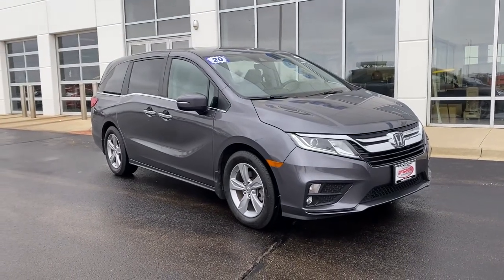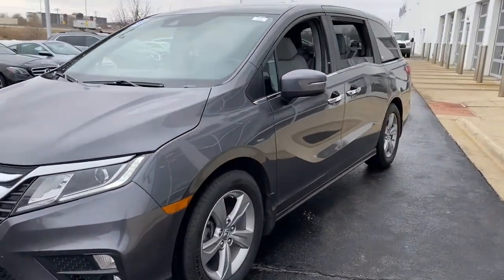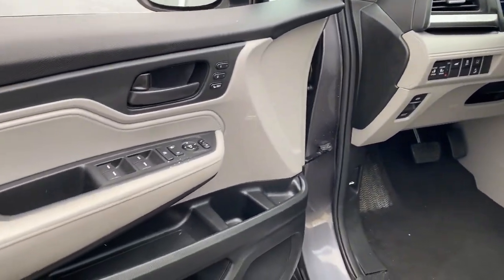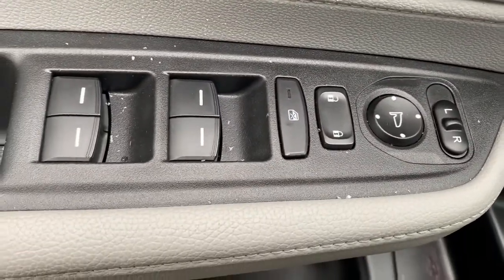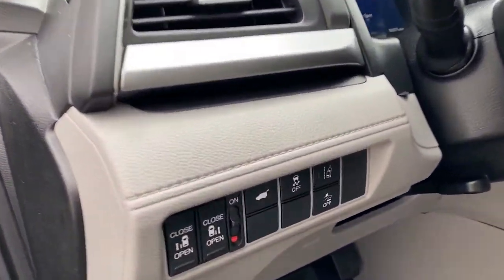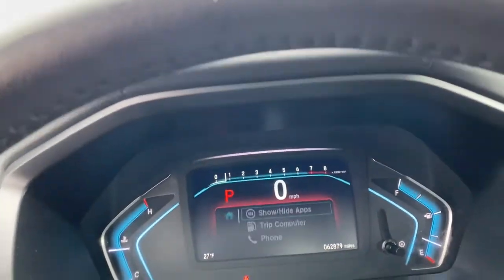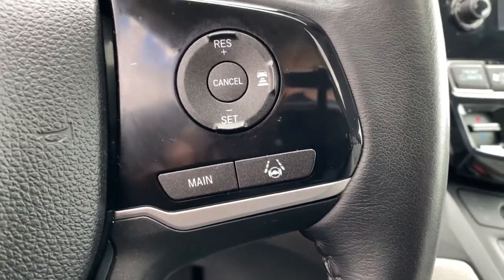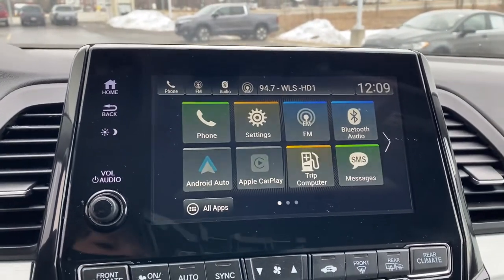2020 Honda Odyssey Elgin, Schaumburg, Barlett, Barrington, Hoffman Estate, IL VE398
Gray Used 2020 Honda Odyssey available in Elgin, Illinois at McGrath Honda Elgin. Servicing the Schaumburg, Barlett, Barrington, Hoffman Estate, IL area.

2020 Randall Rd.

1 OWNER CLEAN CARFAX, LEATHER HEATED SEATS, BLUETOOTH, BACKUP CAMERA, TOUCH SCREEN, APPLE/ANDROID COMPATIBLE, POWER LIFT GATE, HOME LINK AND SO MUCH MORE*** This 2020 Honda Odyssey is the perfect family Van, DON'T MISS OUT!!!2020 Honda Odyssey EX-L Gray 3.5L V6 SOHC i-VTEC 24VAsk to see AutoiPacket for complete Service Certification Details!!!Bluetooth/HandsFree, 1 Owner, SunRoof/MoonRoof, Rear Backup Camera, Apple Car Play, Android Compatible, Rear Climate Controls, Heated/Cooled Seats, Power Lift Gate, Remote Start, USB/AUX Ports, Super Clean Inside and Out, Dual Power Sliding Doors & Rear Hatch, Professionally inspected By Mcgrath Honda Certified Technician Ask Us For The report, Odyssey EX-L, ABS brakes, Memory seat, Power driver seat, Power Liftgate, Power moonroof.PRICING at Mcgrath Honda Of Elgin. Shop/Buy with confidence! With our Market Value Pricing provided by vAuto live market pricing software,KBB, TrueCar and Cargurus you'll find our competitive market-based price on every pre-driven vehicle upfront,... No games, No hassles, Just Real Prices!!
Lip Spoiler,Galvanized Steel/Aluminum Panels,Black Grille w/Chrome Accents,Express Open/Close Sliding And Tilting Glass 1st Row Sunroof w/Sunshade,Compact Spare Tire Mounted Inside,Body-Colored Rear Bumper,Body-Colored Power w/Tilt Down Heated Side Mirrors w/Manual Folding and Turn Signal Indicator,Tires: 235/60R18 103H AS,Power Liftgate Rear Cargo Access,Fixed Rear Window w/Fixed Interval Wiper and Defroster,Power Sliding Rear Doors,Headlights-Automatic Highbeams,Deep Tinted Glass,Perimeter/Approach Lights,Front Fog Lamps,Wheels: 18 Silver-Painted Alloy,Auto On/Off Projector Beam Halogen Daytime Running Auto High-Beam Headlamps w/Delay-Off,Speed Sensitive Variable Intermittent Wipers,Chrome Door Handles,Tailgate/Rear Door Lock Included w/Power Door Locks,Steel Spare Wheel,Chrome Side Windows Trim Black Front Windshield Trim and Chrome Rear Window Trim,Clearcoat Paint,Body-Colored Front Bumper,8-Way Driver Seat,Outside Temp Gauge,Door Mirrors,Manual Tilt/Telescoping Steering Column,HVAC -inc: Underseat Ducts and Headliner/Pillar Ducts,Engine Immobilizer,Radio: 160-Watt AM/FM/HD/SiriusXM Audio System -inc: 7 speakers including subwoofer Speed-Sensitive Volume Compensation (SVC) Bluetooth HandsFreeLink Bluetooth streaming audio MP3/auxiliary input jack Radio Data System (RDS) SMS text message function 2.5-amp USB audio interface port in front 2.5-amp USB charging port in center console (2) 2.5-amp USB charging ports in second row CabinControl remote compatibility 8 display audio w/high-resolution (720P) electrostatic touch-screen and customizable feature settings HondaLink Apple CarPlay Android Auto illuminated steering wheel-mounted audio controls and black fin-type roof-mounted antenna SiriusXM services require a subscription after any trial period If you decide to continue your SiriusXM service at the end of your trial subscription the plan you choose will automatically renew and bill at then-current rates until you call SiriusXM at 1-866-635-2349 to cancel See our customer agreement for complete terms Fees and programming subject to change XM satellite service is available only to those at least 18 years and older in the 48 contiguous United States and DC,Perimeter Alarm,Rear HVAC w/Separate Controls,Air Filtration,Power Rear Windows Fixed 3rd Row Windows and w/Manual Sun Blinds,Vinyl Door Trim Insert,Gauges -inc: Speedometer Odometer Engine Coolant Temp Tachometer Trip Odometer and Trip Computer,Heated Front Bucket Seats -inc: driver's seat 12-way power adjustment including 4-way power lumbar support w/2-position memory and front passenger's seat 4-way power adjustment,Manual Anti-Whiplash Adjustable Front Head Restraints and Manual Adjustable Rear Head Restraints,Cruise Control w/Steering Wheel Controls,3 12V DC Power Outlets,Power Fuel Flap Locking Type,Full Floor Console w/Covered Storage Mini Overhead Console w/Storage Conversation Mirror and 3 12V DC Power Outlets,FOB Controls -inc: Cargo Access Windows Sunroof/Convertible Roof and Remote Engine Start,Radio w/Seek-Scan Clock Speed Compensated Volume Control and My Honda Music Internal Memory,Digital/Analog Appearance,Systems Monitor,Remote Releases -Inc: Power Cargo Access,Illuminated Locking Glove Box,Dual Zone Front Automatic Air Conditioning,Leather Steering Wheel,Driver Foot Rest,Driver / Passenger And Rear Door Bins,Full Cloth